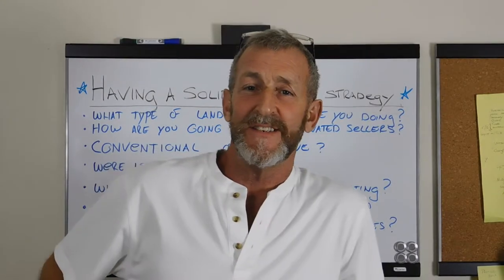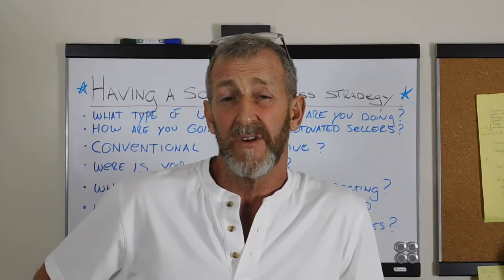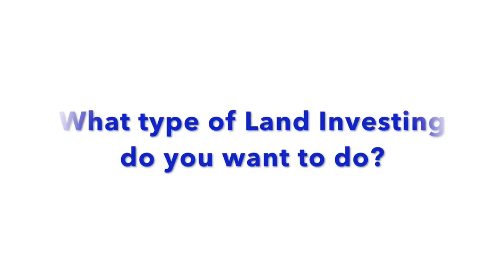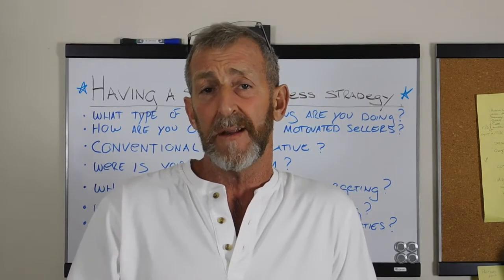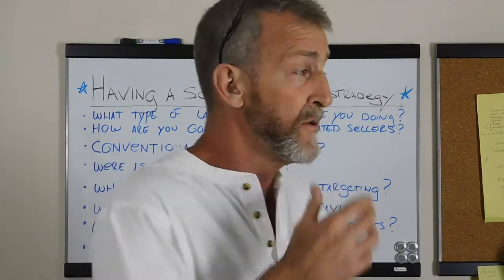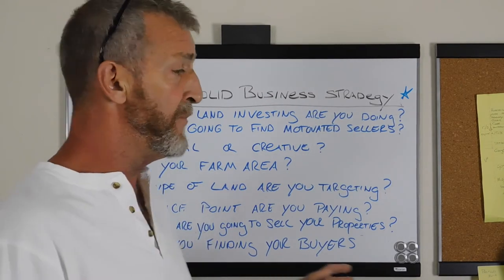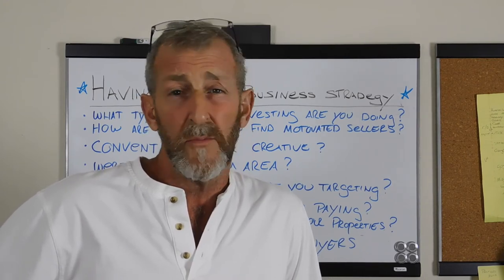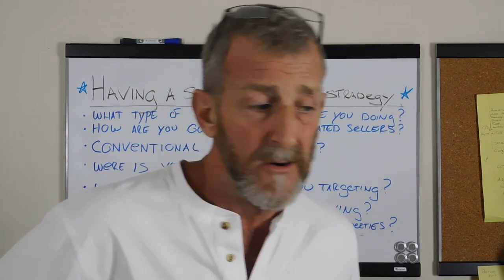Creating a Solid Business Strategy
Dana Brown from Master Land Investing University walks you through some key factors in creating a solid business strategy!

 Deciding what type of land investing to pursue.

What your start up investment is going to be.

Having a solid exit strategy.

Deciding on your farm area or areas.

Building a great team.

All these factors will help you to keep your land business going in the right direction.